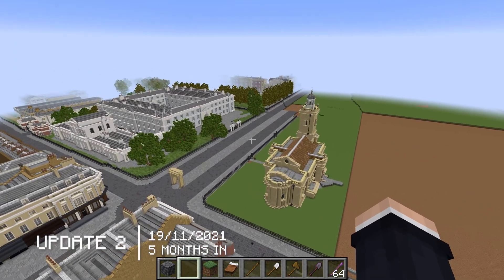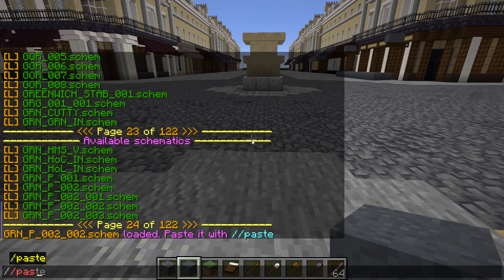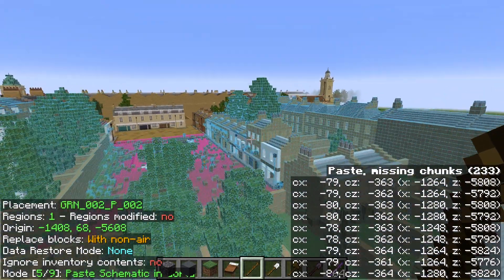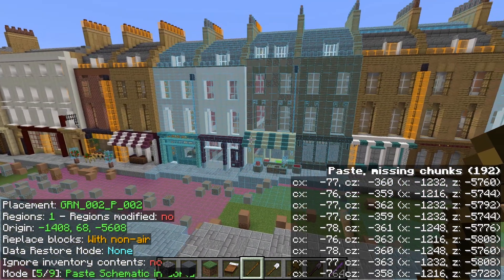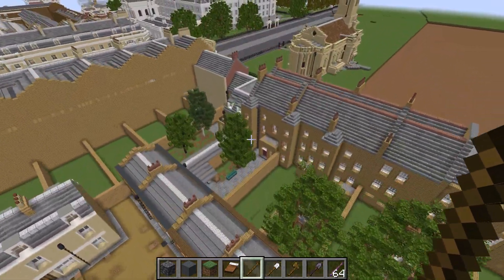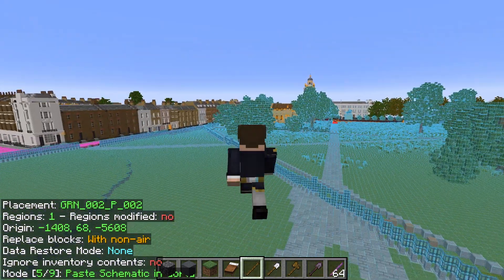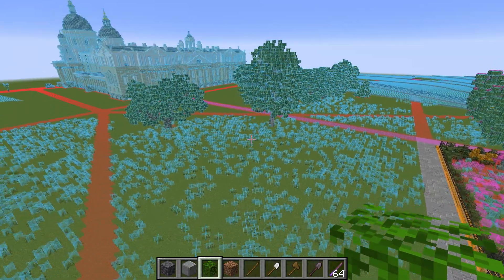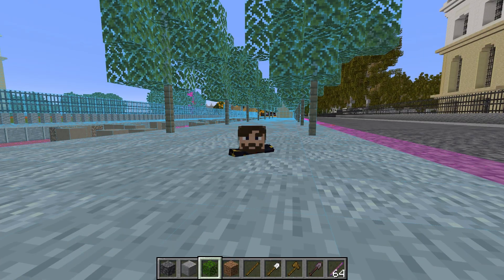Building Whiteburg City : Ep2 - Church Yard and Townhouses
Welcome back to another episode of "Whiteburg City Update". In this video I go through the pasting of some townhouses using Litematic and also getting the church yard squared away. In the next episode we will get a good portion of the parkland in and the start of Greenwich House.

This series will be run sporadically and will be based around what's happening solely in this one city. You will see time lapses and showcases from Whiteburg City as well, but this series will focus on keeping you all up to date with the progress of it's growth. So join me as we build a grand Minecraft City in the British Architectural styles.

Promotions